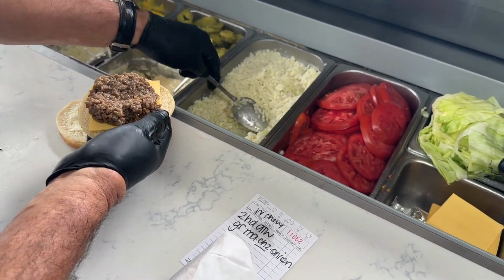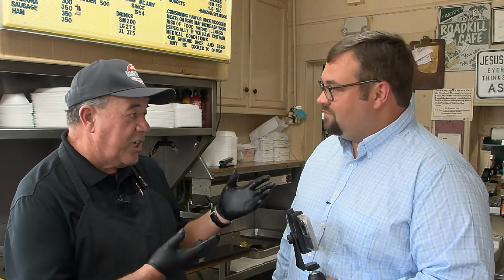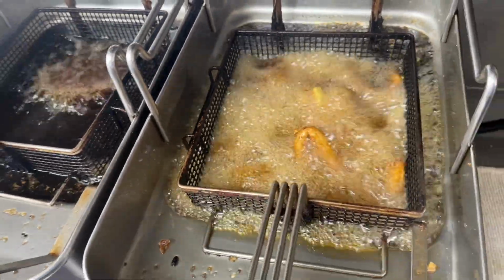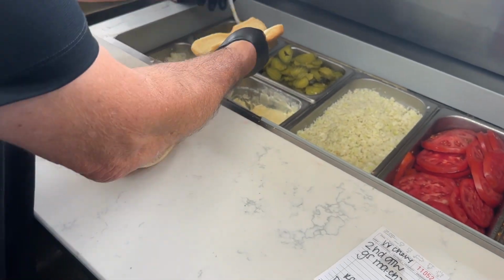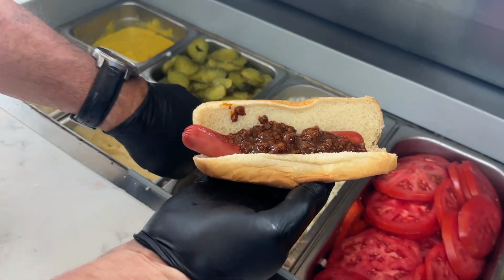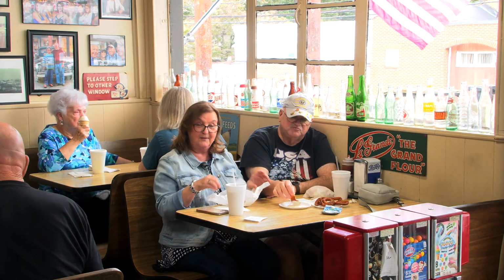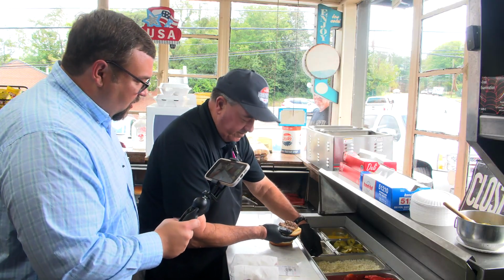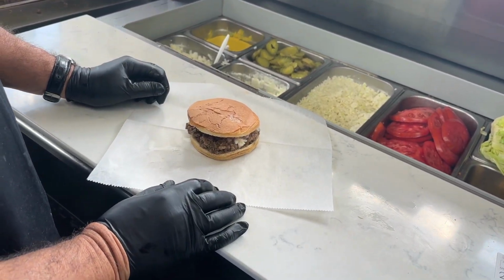Tasty Travels With Travis Frye: Dairy Center